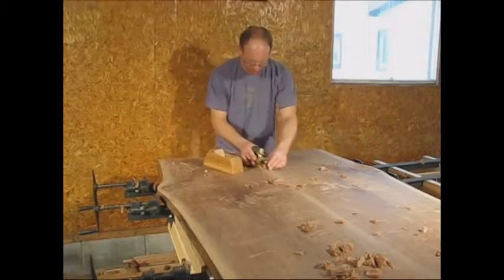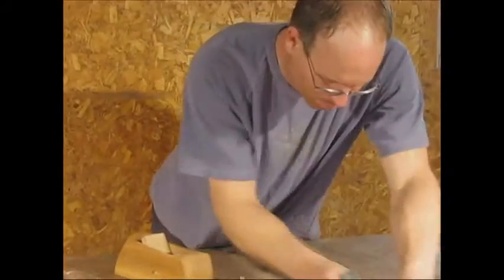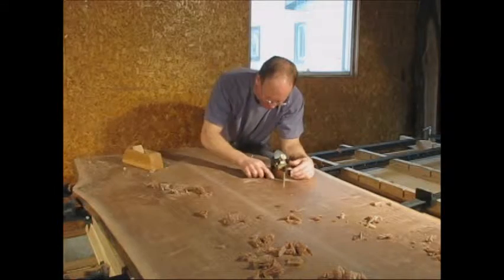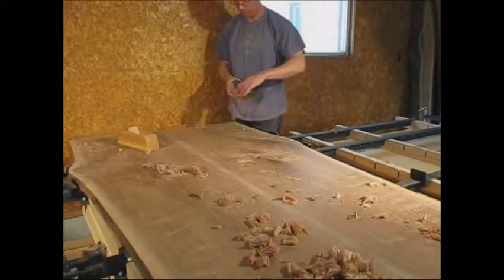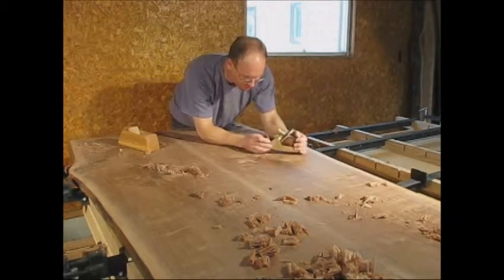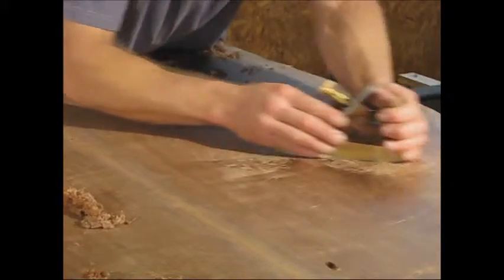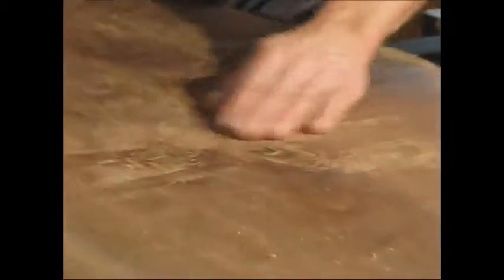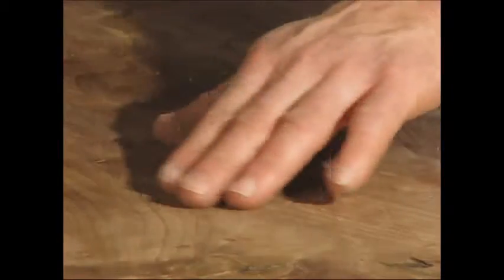Project Boardroom Table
Creating a large live edge table